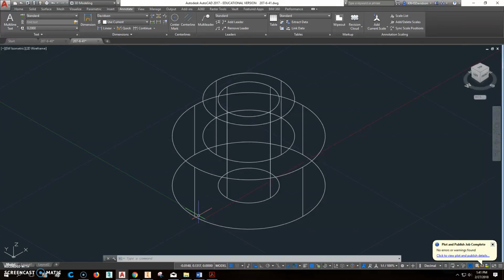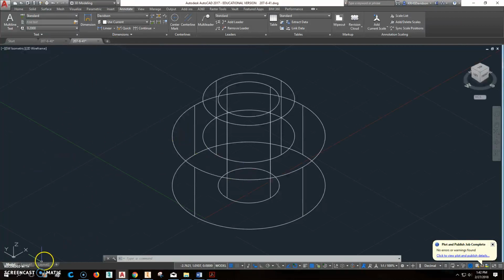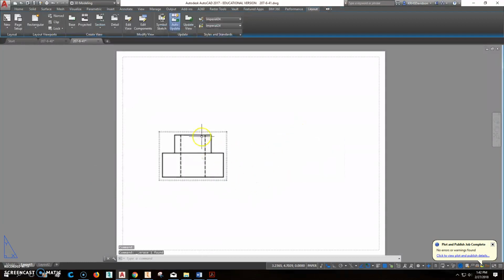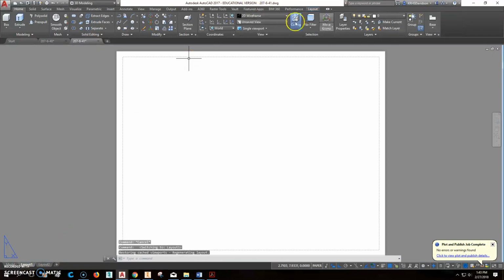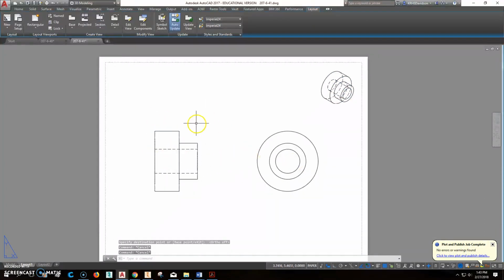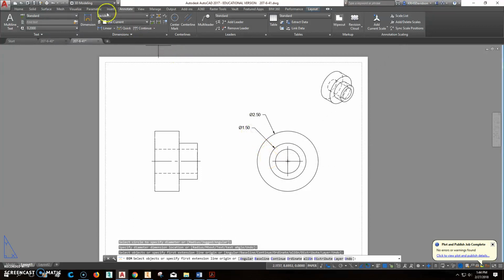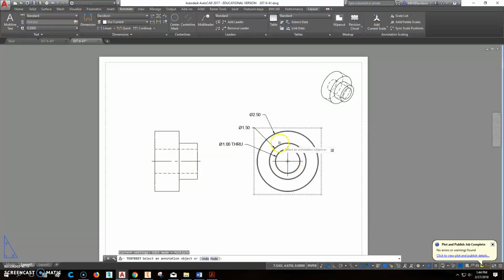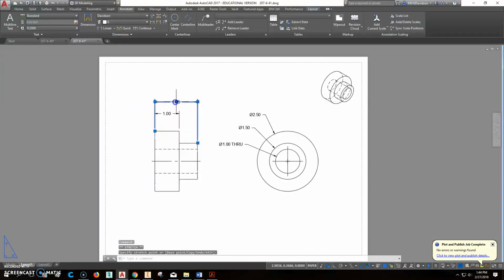207-6-41 Spacer Dimensioning